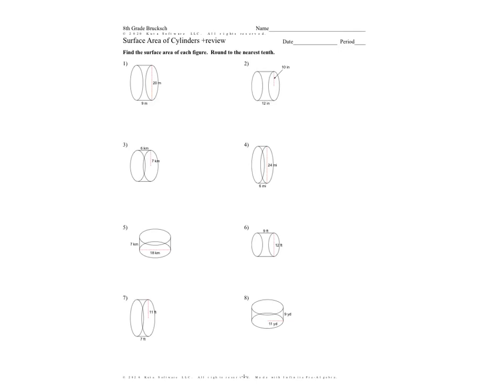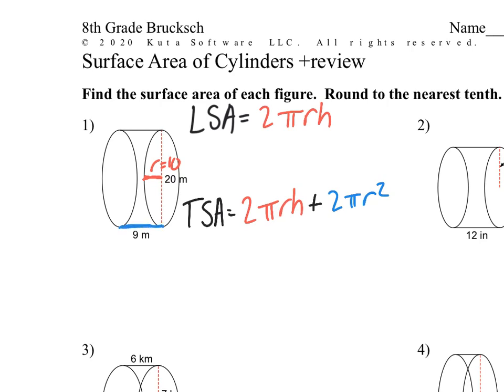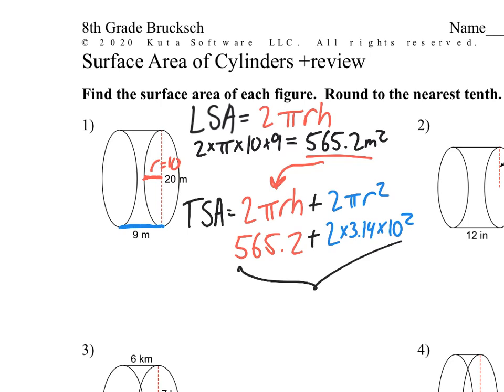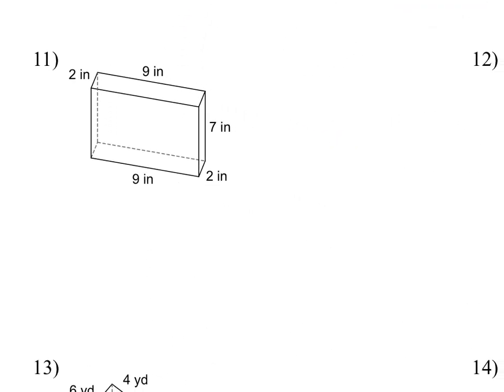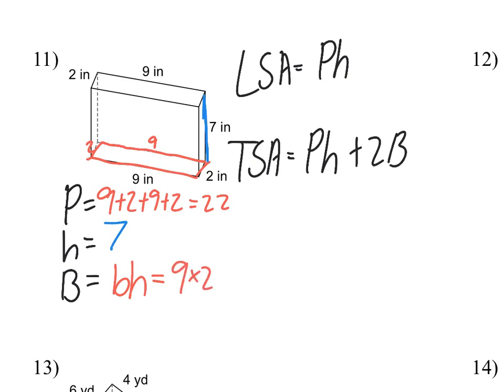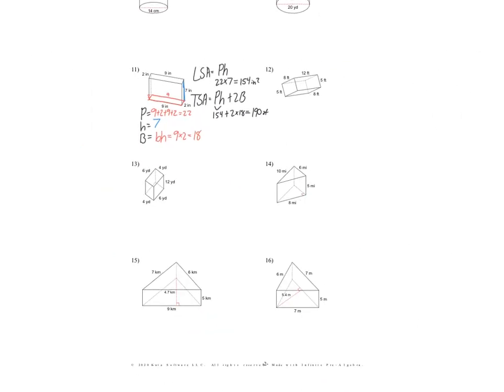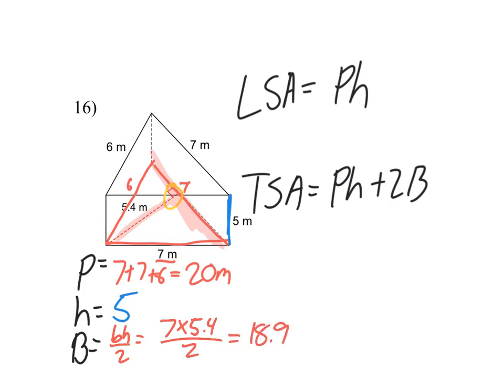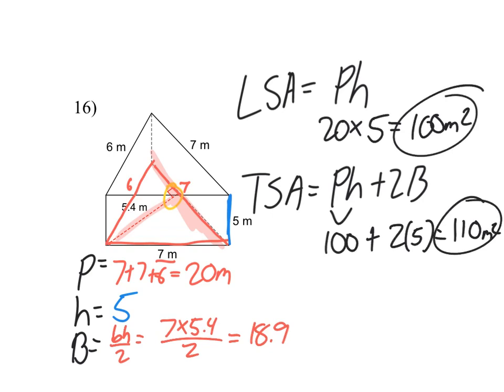8th Grade Surface Area of Cylinders +review